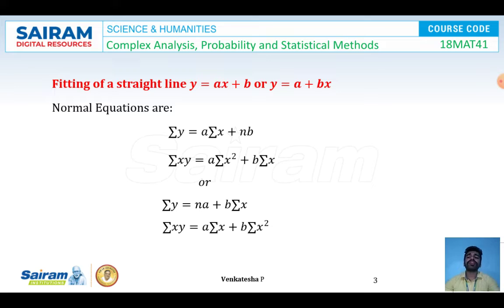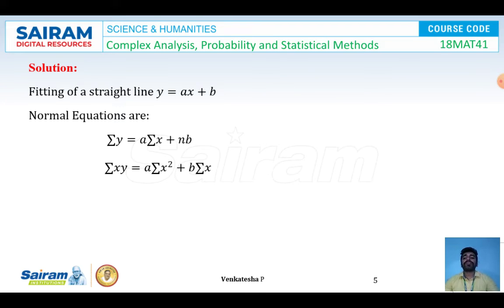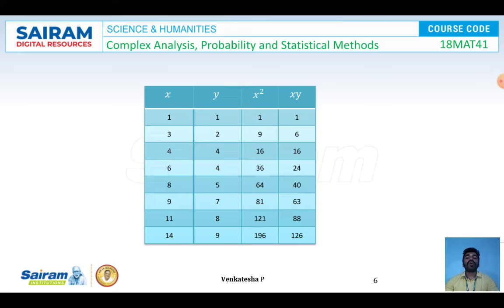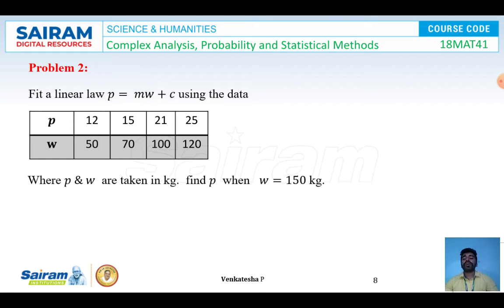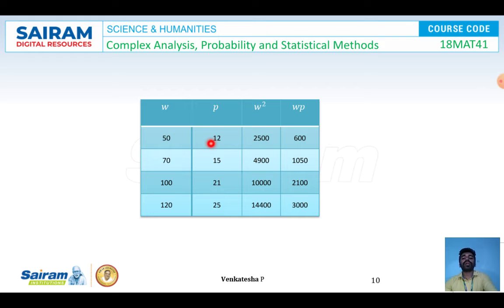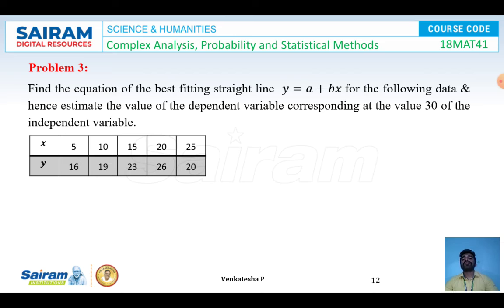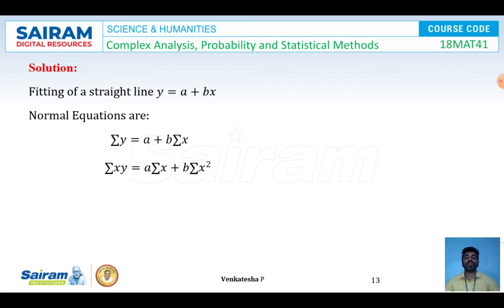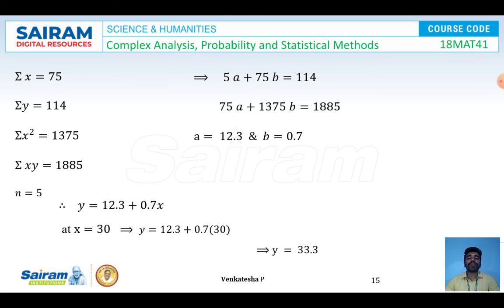Lecture Video_18MAT41_Module 4_Fitting of Straight Line_Venkatesh P